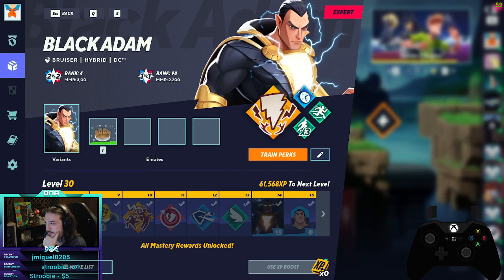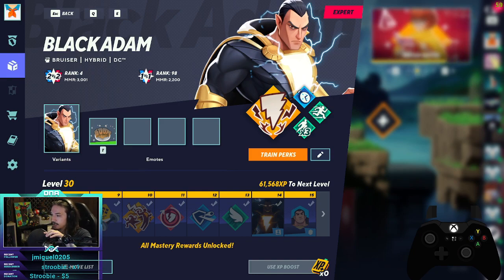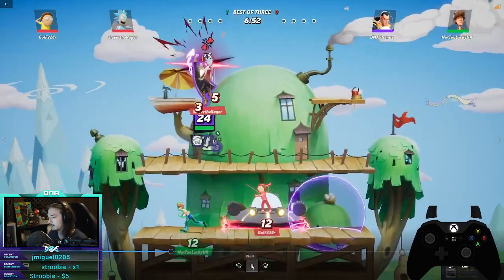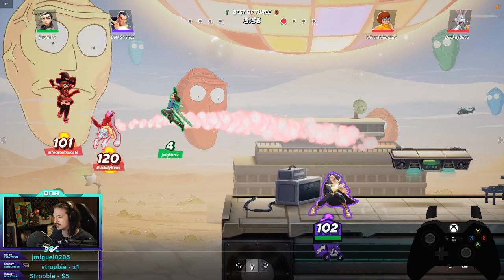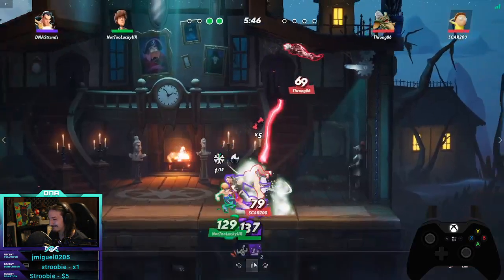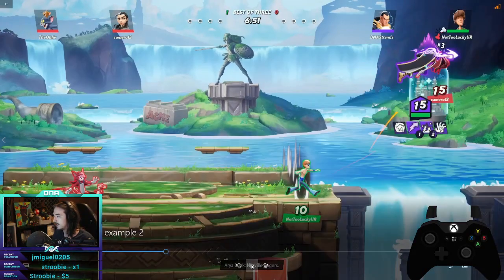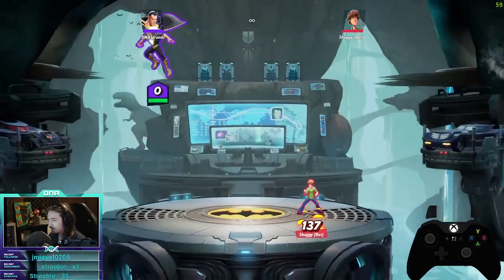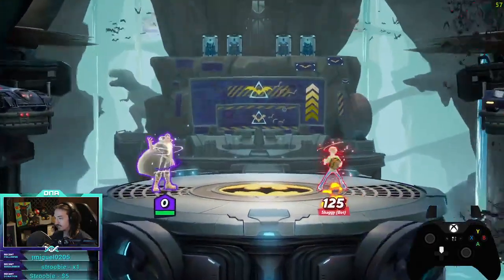#1 BLACK ADAM GUIDE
What’s up!? My name’s DNA & I play a variety of games at a high level on PC!! 😊 I really enjoy most genre of games, from MMO to FPS to Fighting Games, Mil SIM, the list goes on!

0:00 INTRO
1:20 MOVEMENT
2:38 BASIC COMBOS/CONFIRMS
4:11 PATIENCE/GAME SENSE
5:39 DLIGHT
7:03 NUETRAL SPECIAL
8:56 AERIAL DOWN SPECIAL
11:07 SIDE SPECIAL
15:52 ADVANCED COMBO OPTIONS
18:07 EZ KILL CONFIRMS
20:00 SUMMARY!